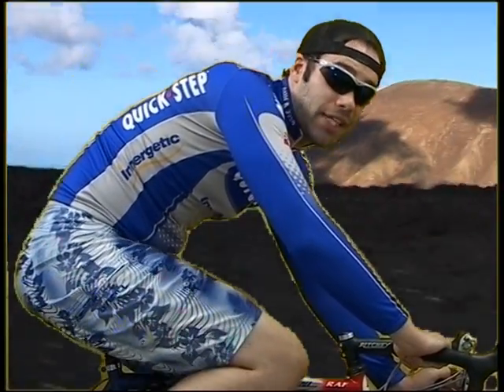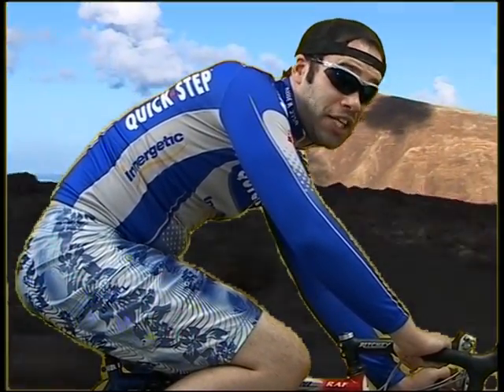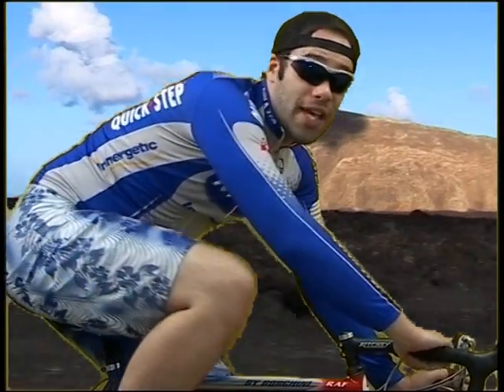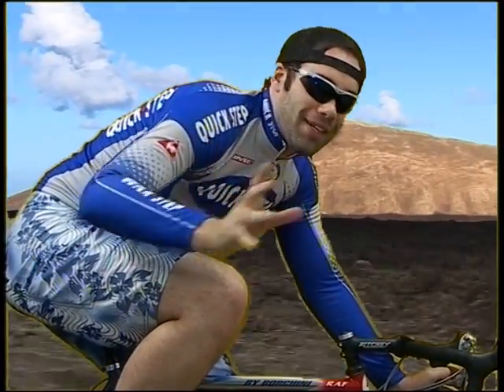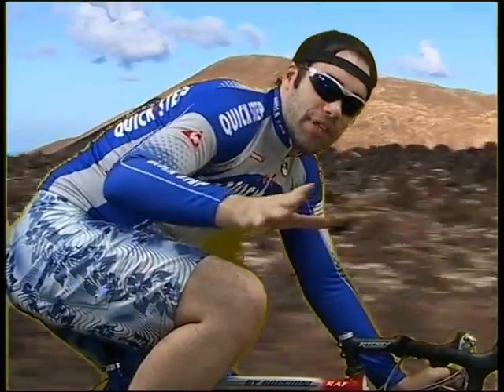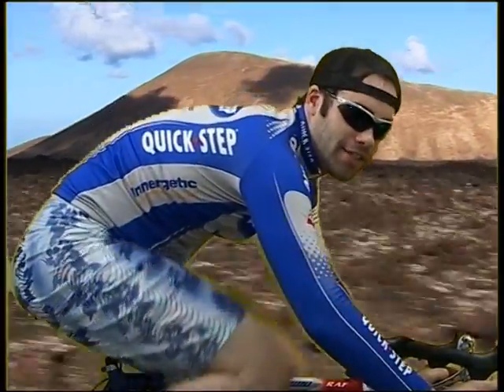Brad C on Children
Brad C compares having children to having a puncture. Plus a public information film to educate you. Courtesy of